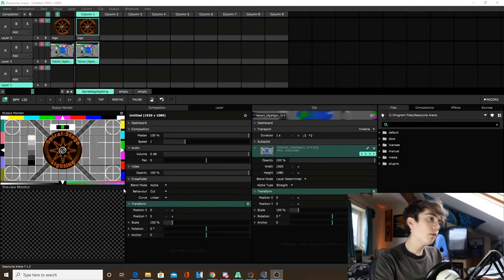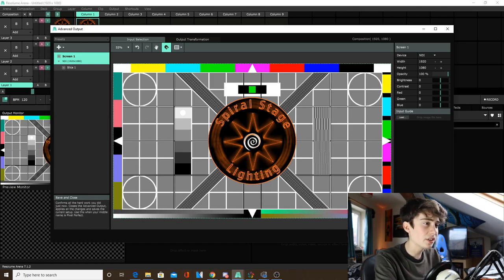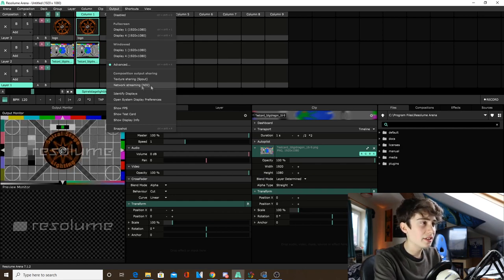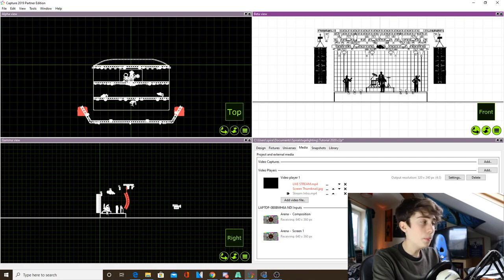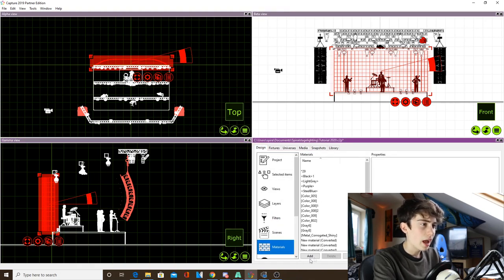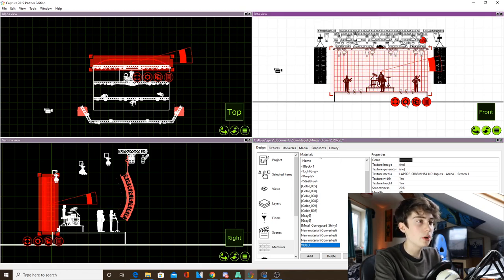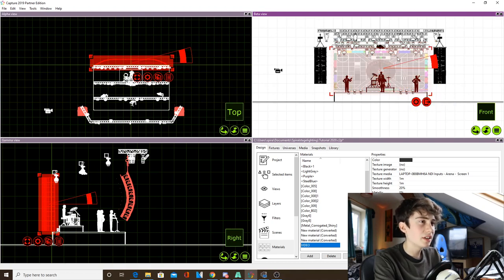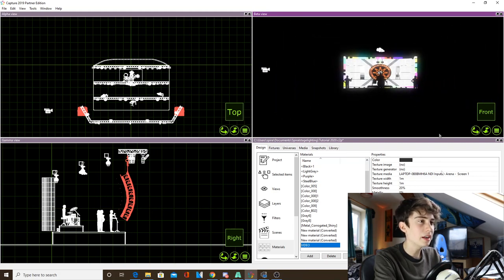HOW TO CONNECT RESOLUME TO CAPTURE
What's better than building some amazing rigs in Capture! But whats better than hooking up software like Resolume Arena to it as well to create amazing visual light shows! In this video, I will be showing you on how to connect Resolume Arena to Capture. This tutorial can work with Capture 2020, 2019, 2018 etc.

If you watching this during Lockdown, I will be streaming every Tuesday and Thursday at 4PM GMT+1.

Ask questions about lighting to us or others. Talk about the production industry in general, show us your F.O.H offices!

Editing: Sony Vegas Pro 14
Thumbnails and Pictures: Adobe Photoshop
Drone: DJI Spark
Camera 1: Cannon EOS 200D
Camera 2 (Backup): Nikon Cooplex L830
Action Camera: Hero 4 Session
Camera 1 Mic: Rode Video Mic
Microphone 2: Besketer Mic
Office Microphone: Blue Snowball
Vlogging Tripod: Gorilla Tripod
Tripod: Amazon Basics Tripod